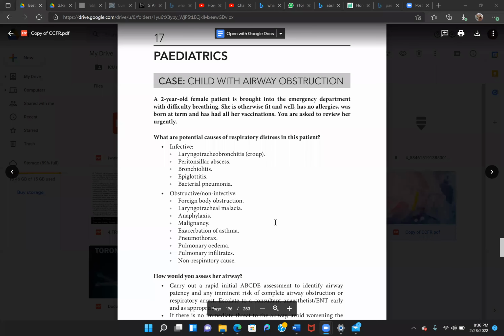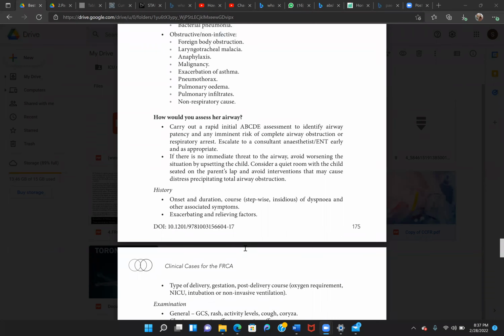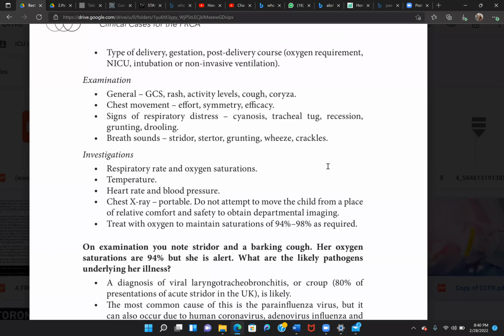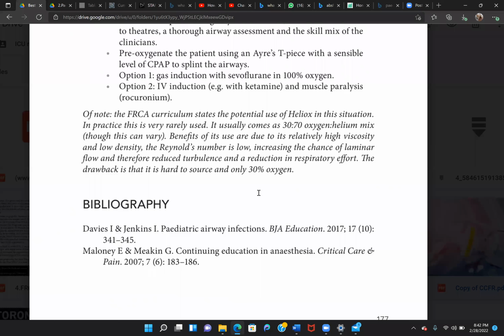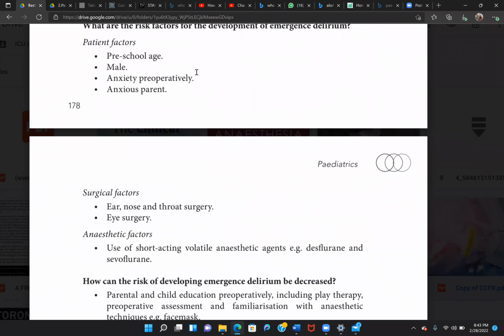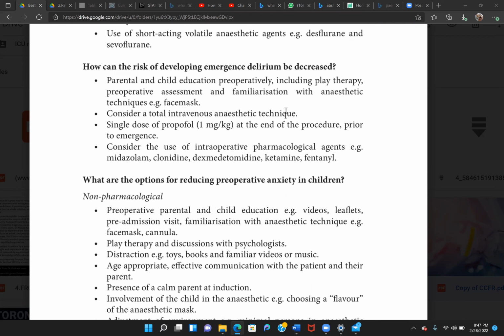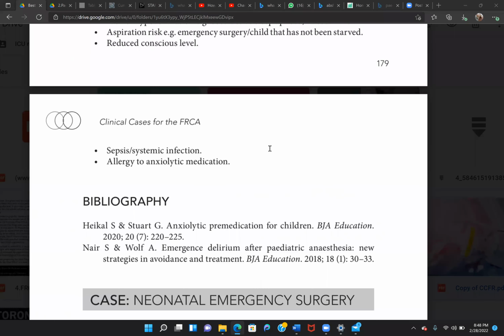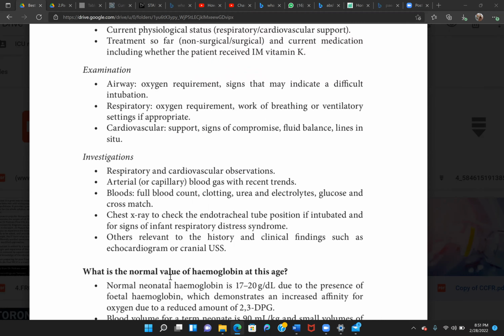Cerebral Palsy n Emergence Delirium